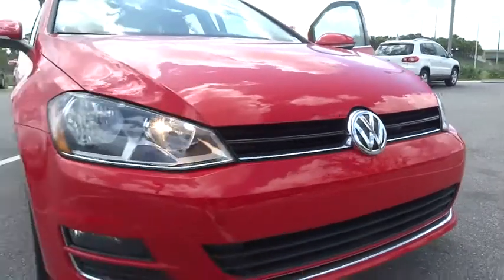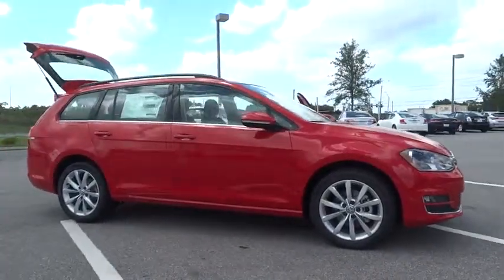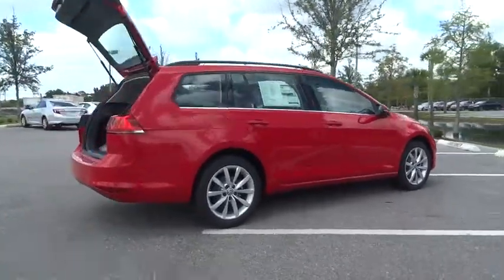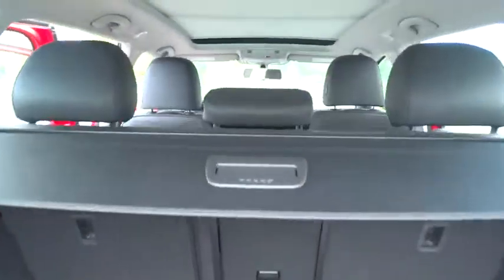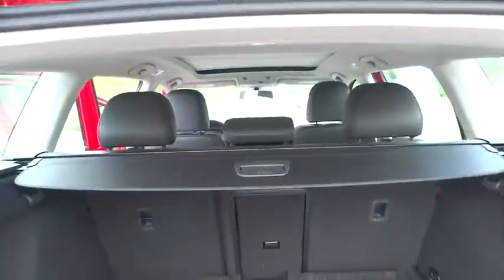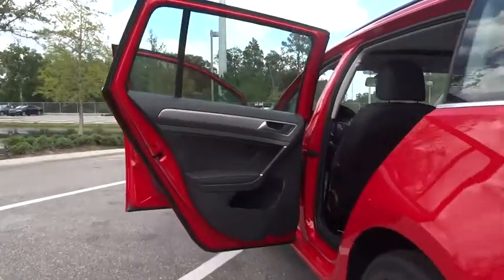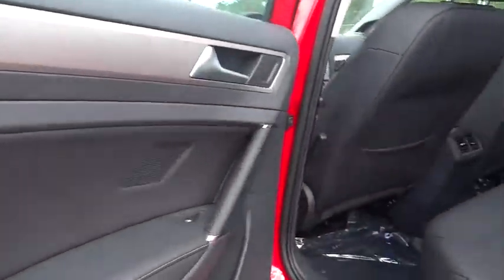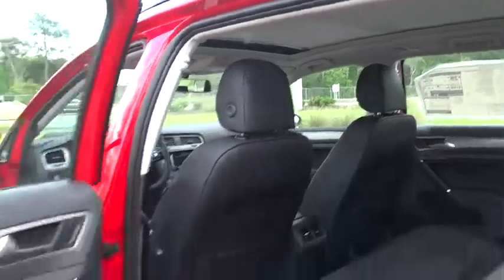2015 Volkswagen Golf SportWagen Orlando, Central Florida, UCF, Disney, Orange County 15-4381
2015 Volkswagen Golf SportWagen

Wheels: 17 Dijon Alloy,Heated Comfort Front Seats,V-Tex Leatherette Seating Surfaces,Radio: 5.8 Touchscreen AM/FM Audio w/CD,First Aid Kit,4-Wheel Disc Brakes,9 Speakers,Air Conditioning,Electronic Stability Control,Front Bucket Seats,Front Center Armrest,Leather Shift Knob,Tachometer,ABS brakes,Anti-whiplash front head restraints,Brake assist,Bumpers: body-color,CD player,Driver door bin,Driver vanity mirror,Dual front impact airbags,Dual front side impact airbags,Emergency communication system,Four wheel independent suspension,Front anti-roll bar,Front fog lights,Front reading lights,Fully automatic headlights,Heated door mirrors,Heated front seats,Illuminated entry,Leather steering wheel,Low tire pressure warning,MP3 decoder,Occupant sensing airbag,Outside temperature display,Overhead airbag,Overhead console,Panic alarm,Passenger door bin,Passenger vanity mirror,Power door mirrors,Power driver seat,Power moonroof,Power passenger seat,Power steering,Power windows,Radio data system,Rain sensing wipers,Rear anti-roll bar,Rear reading lights,Rear seat center armrest,Rear window defroster,Rear window wiper,Remote keyless entry,Roof rack: rails only,Security system,Speed control,Speed-sensing steering,Split folding rear seat,Steering wheel mounted audio controls,Telescoping steering wheel,Tilt steering wheel,Traction control,Trip computer,Turn signal indicator mirrors,Variably intermittent wipers,Speed-Sensitive Wipers,Compass,AM/FM radio: SiriusXM,Manual driver lumbar support